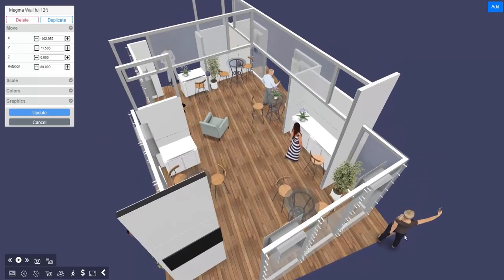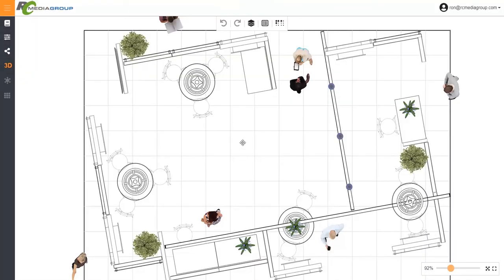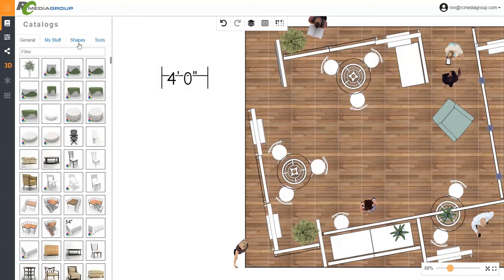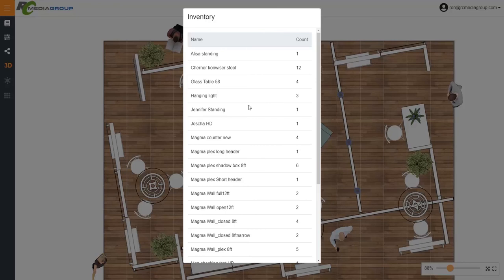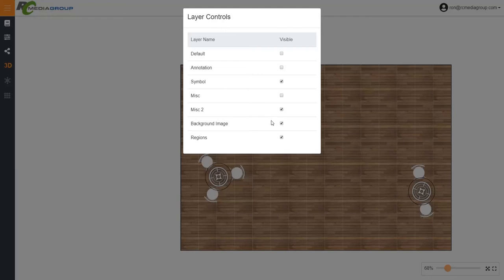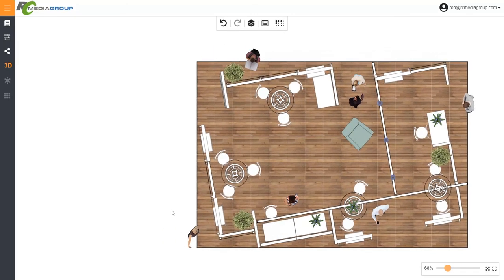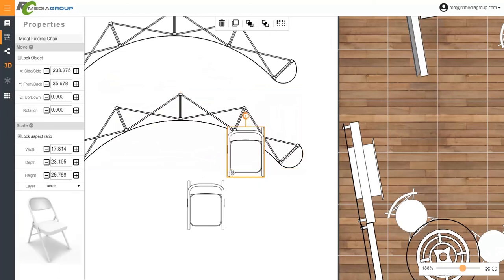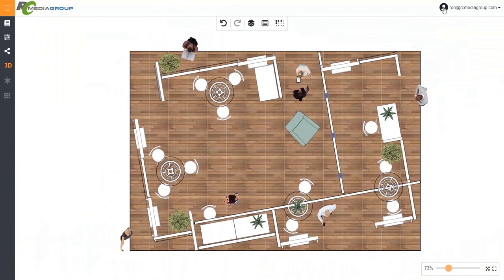Floor Planner Orientation Part 3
Saving floor plans in 3d and loading in 2d, including using magnet points on the 2d viewer